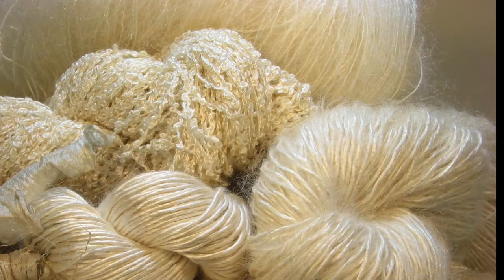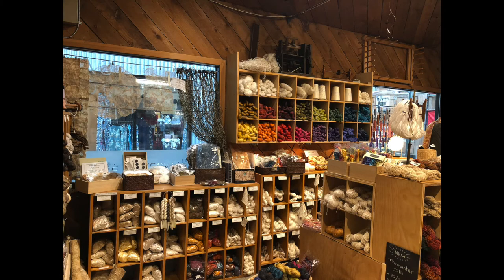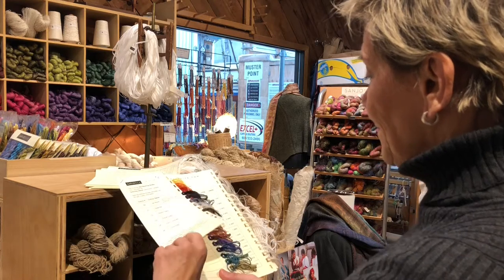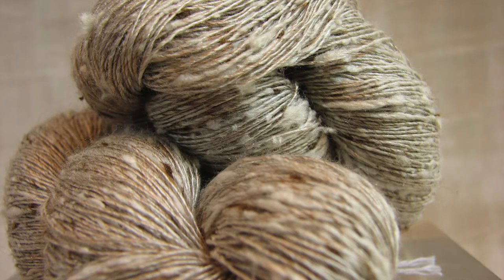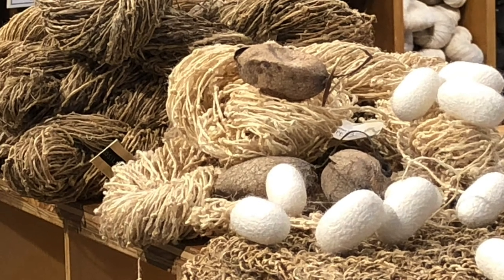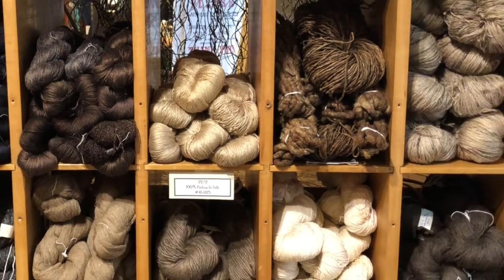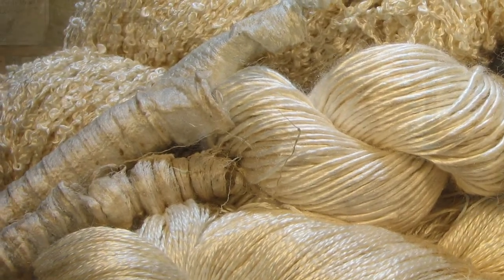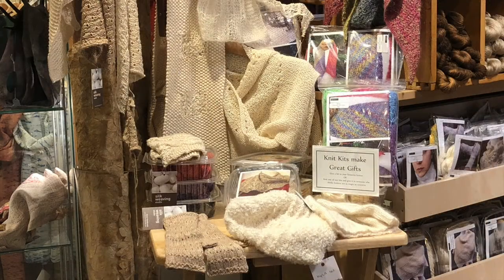About Sanjo Silk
When you're looking for silk, go to Sanjo Silk, the silk specialists. Learn about the different yarns, the places they come come from, and at the non-yarn silk things we have.